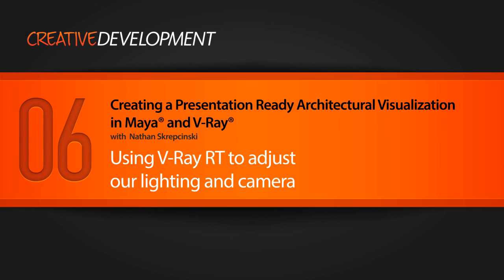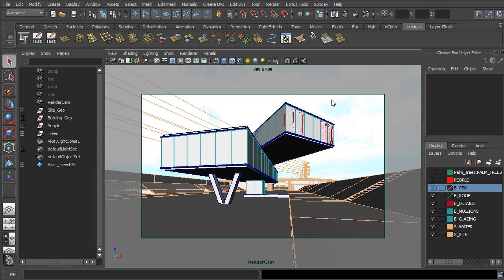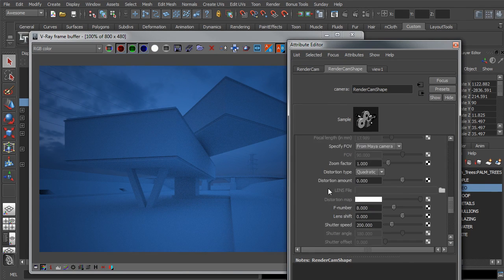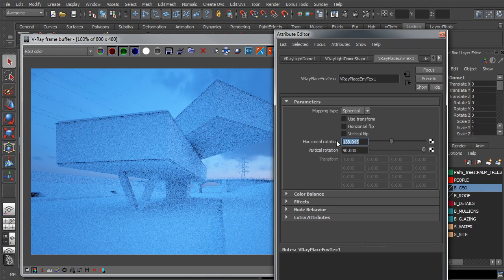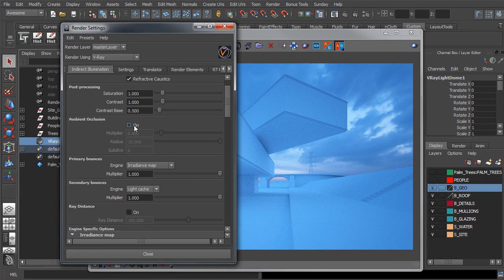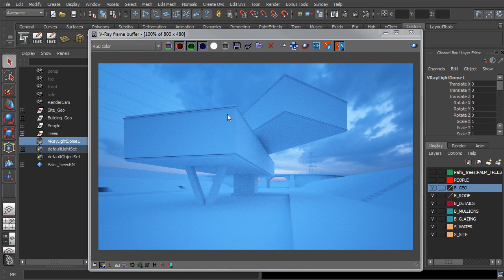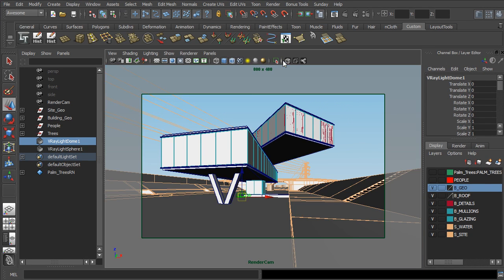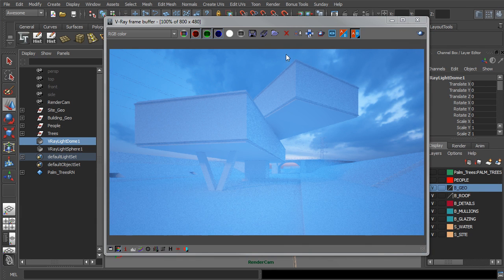06 Using V Ray RT to adjust our lighting and camera